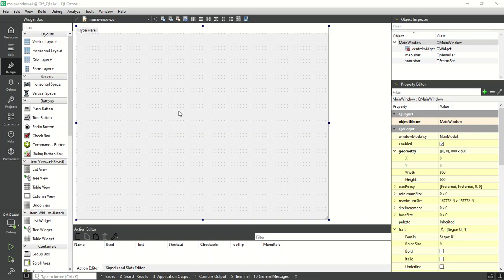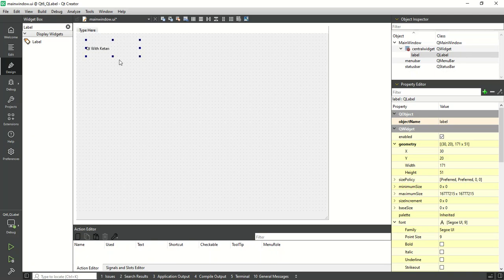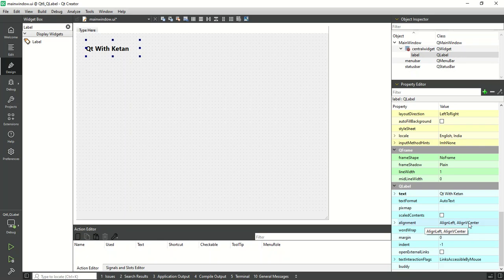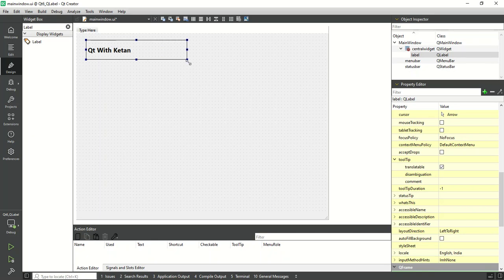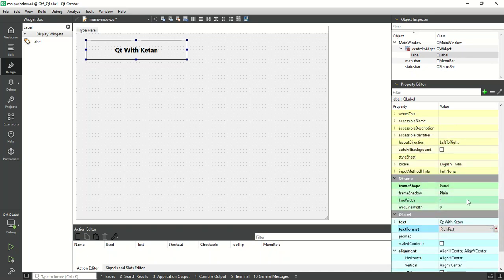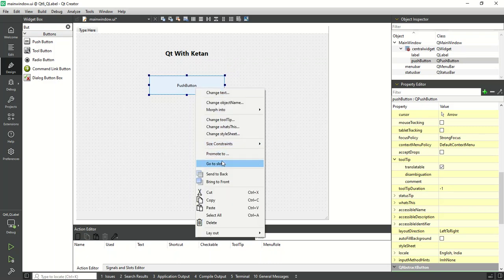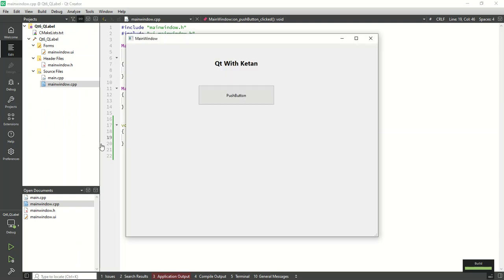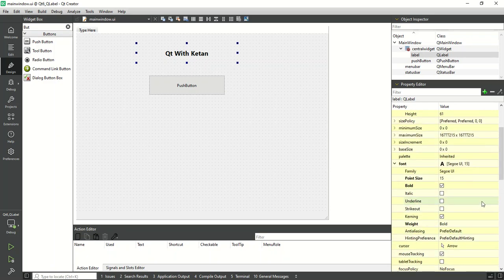Qt6 | Qt QLabel Explained 🔥 | Text, Image, Alignment & Properties (C++)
Qt6 | Qt QLabel Explained 🔥 | Text, Image, Alignment & Properties (C++) | Qt6 Tutorial | Qt6 GUI Tutorial

In this video, you will learn how to use QLabel in Qt (C++) to display text and images in your applications.

QLabel is a simple yet powerful widget used for showing static text, images, and formatted content in Qt.

💻 What You’ll Learn in This Video:
1) How to create QLabel
2) Display text using QLabel
3) Set and change images (QPixmap)
4) Text alignment (left, center, right)
5) Word wrap and formatting
6) Useful properties and functions

🚀 Topics Covered:
1) Qt QLabel tutorial
2) Display text in Qt
3) Show images in Qt
4) Qt Widgets C++

📌 Perfect For:
1) Qt Beginners
2) C++ GUI Developers
3) Students learning Qt Widgets
4) Anyone building desktop applications